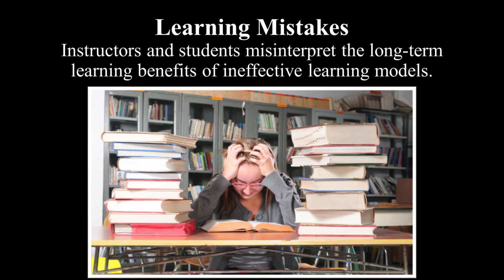Retrieval Practice & Effective Learning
Retrieval practice is a highly effective learning strategy that enhances long-term learning. Instructors will gain helpful tips for including retrieval practice techniques in their course design.